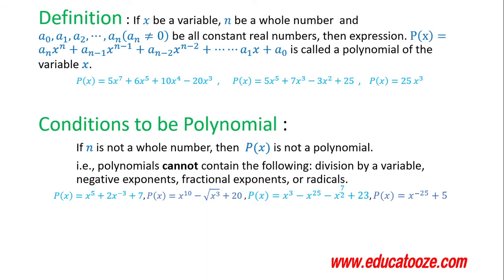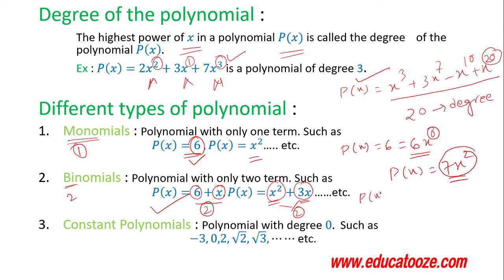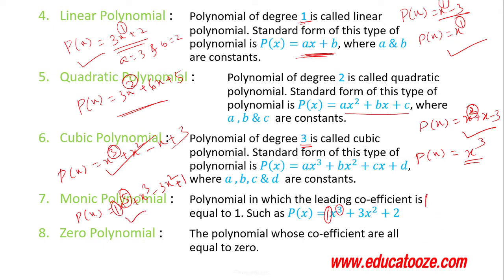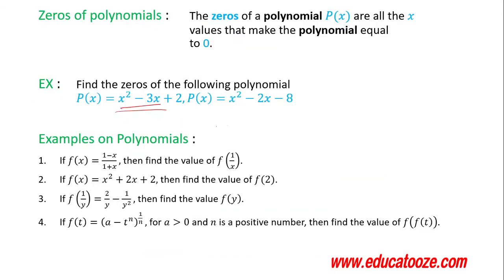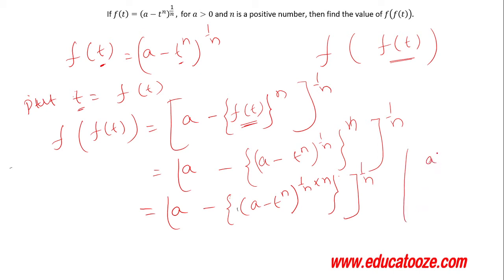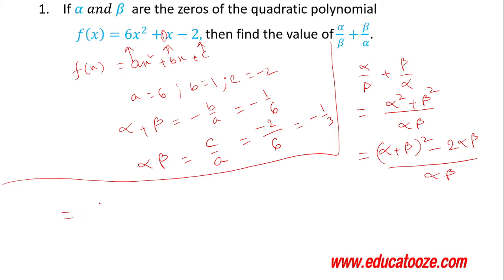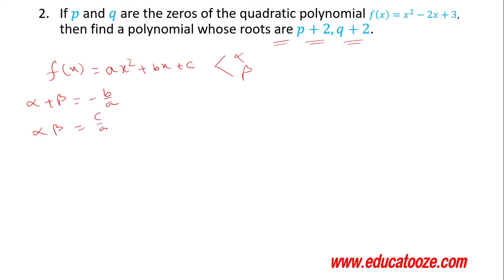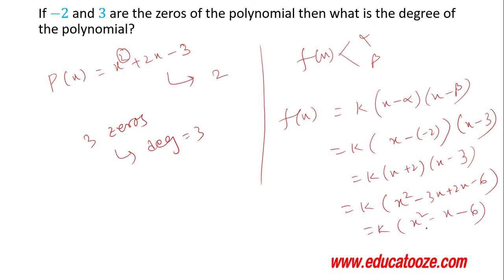Polynomials of single variable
Basic knowledge of polynomials